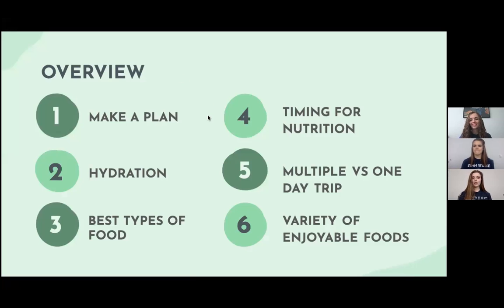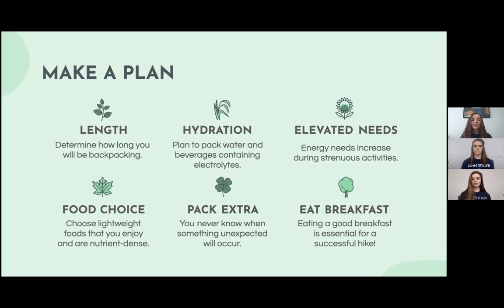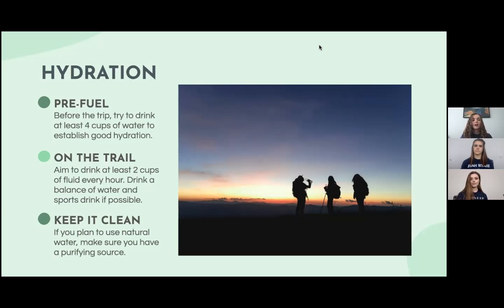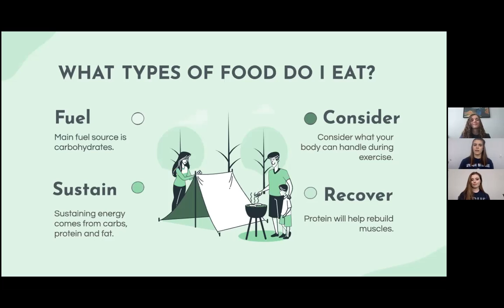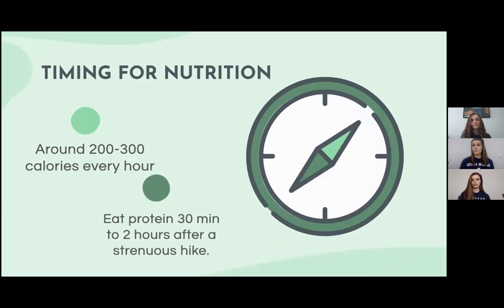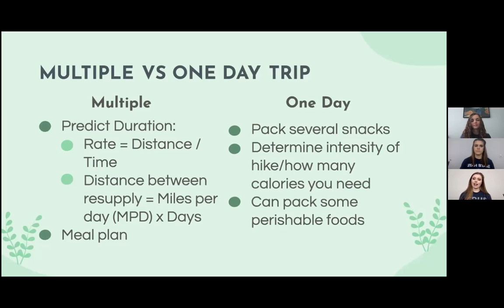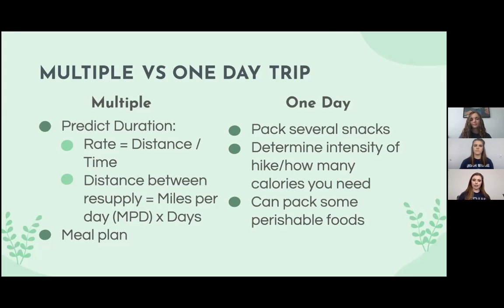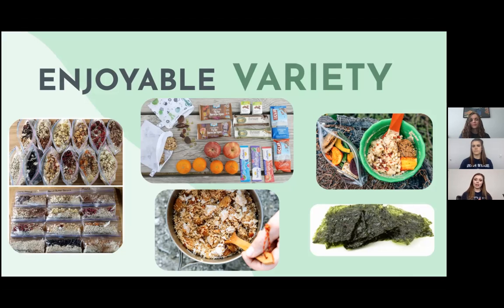Nutrition While Backpacking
Make this video part of your to do list before heading out on your next trip! Backpacking trips are great. Make it better with tips from this video!